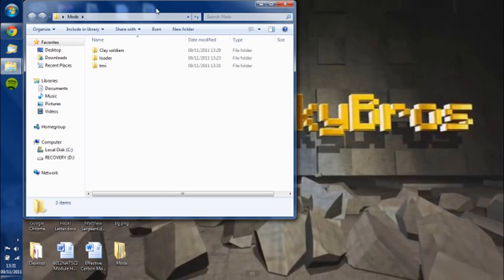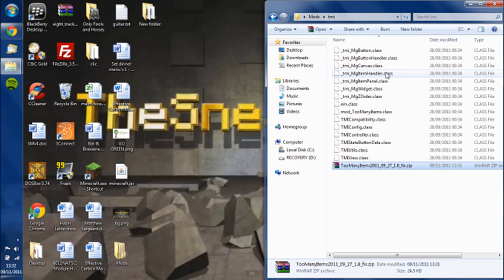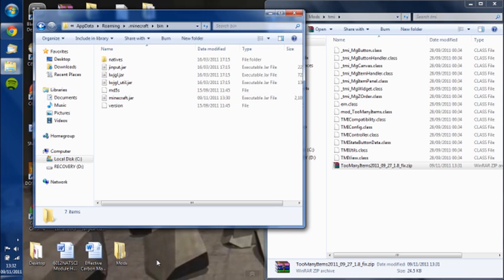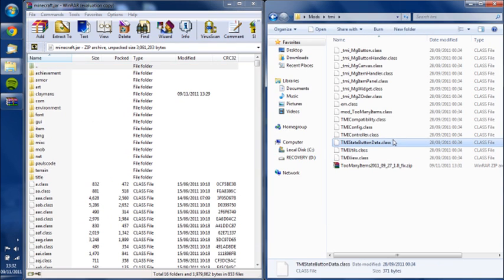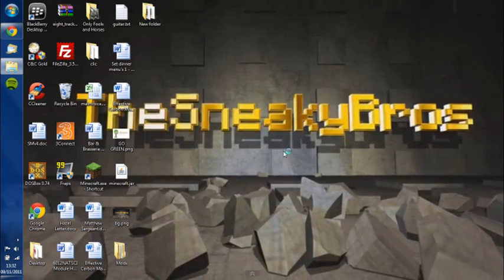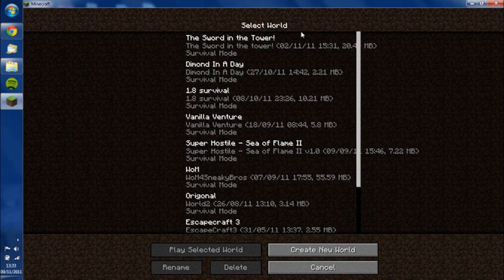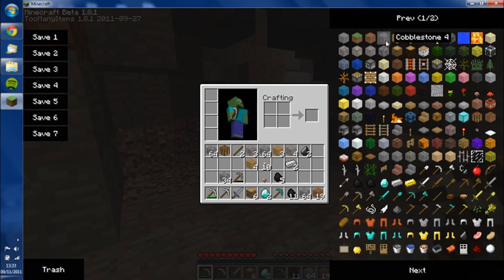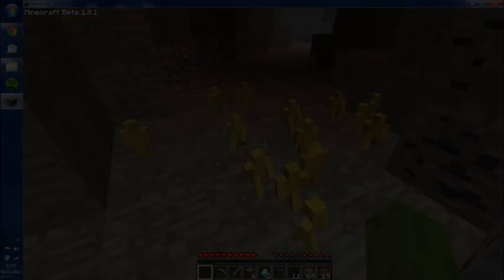Minecraft Clay Soldiers Civilization Project - Bonus - How To Install Too Many Items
Upthevale shows you how to install too many items to improve your clay soldiers experience